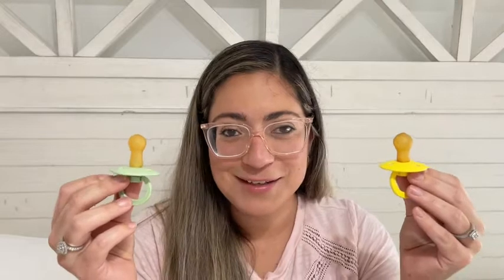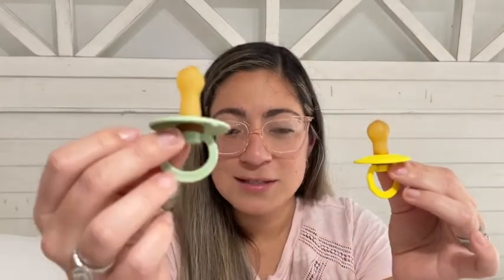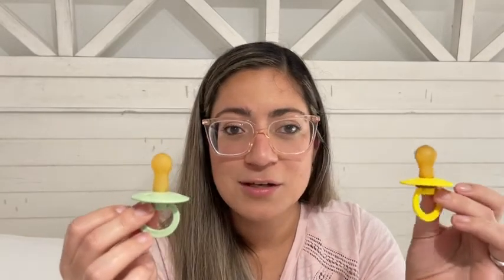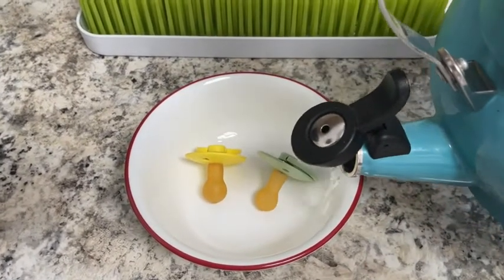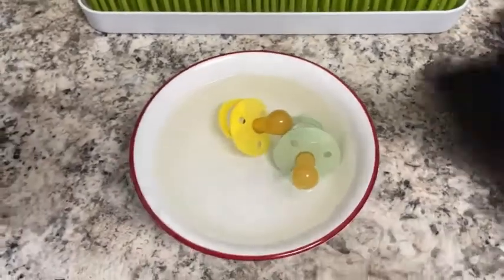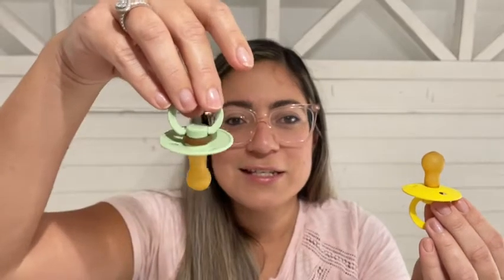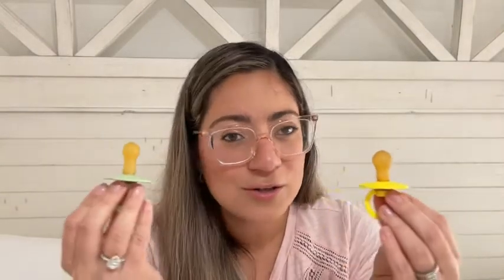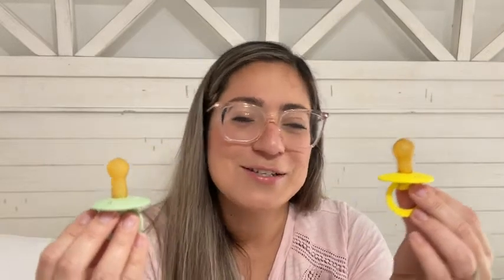Our Point of View on BIBS Baby Pacifiers From Amazon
ABOUT THIS PRODUCT:𝗕𝗜𝗕𝗦 𝗣𝗔𝗖𝗜𝗙𝗜𝗘𝗥𝗦: A favorite for both moms and babies for over forty years, the BIBS natural rubber baby pacifier allows your child to self-soothe by exercising their instinctive sucking instinct in the most natural way possible, by mimicking both the shape and soft materials of mothers’ breast. The Iconic and classic pacifiers appearance captures a look that’s both timeless and elegant.
𝗜𝗡𝗖𝗟𝗨𝗗𝗘𝗦 𝟮 𝗣𝗔𝗖𝗜𝗙𝗜𝗘𝗥𝗦: Each purchase includes 2 premium baby pacifiers in a variety of beautiful colors and tones which are distinctively BIBS. Available in 3 sizes in size 1 (0 to 6 Months), size 2 (6 to 18 Months) and size 3 (18 to 36 Months). Makes the perfect gift for baby girls and baby boys.
𝗠𝗔𝗗𝗘 𝗜𝗡 𝗗𝗘𝗡𝗠𝗔𝗥𝗞: Designed and manufactured in Denmark. BIBS pacifiers are made of the highest quality materials and are 100% free of BPA, PVC and phthalates. Always striving for excellence, BIBS pacifiers are often imitated but never duplicated.
𝗡𝗔𝗧𝗨𝗥𝗔𝗟 𝗥𝗨𝗕𝗕𝗘𝗥 𝗟𝗔𝗧𝗘𝗫: Latex is a natural product with many positive properties like softness, high bite endurance, and tensile strength. However, latex is subject to natural material fluctuations which can become noticeable through a different optical appearance. Therefore, the nipple can vary in clearness and colour. The quality or product safety is not affected by our use of natural rubber latex.
𝗖𝗔𝗥𝗘 𝗜𝗡𝗦𝗧𝗥𝗨𝗖𝗧𝗜𝗢𝗡𝗦: Sterilize each pacifier before use by pouring boiling water over it, squeezing any remaining water out, and letting dry for 4–6 hours. We recommend a replacement every 4-6 weeks for both safety and hygienic reasons. Rubber latex is a natural material and is affected by sunlight, high temperatures, and moisture. If you experience a change in the material, the pacifier must be replaced.